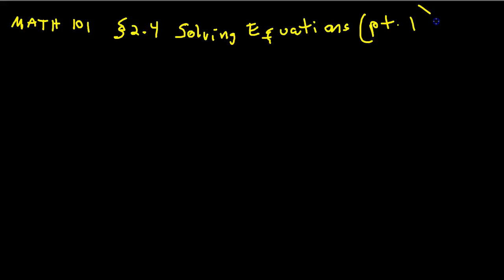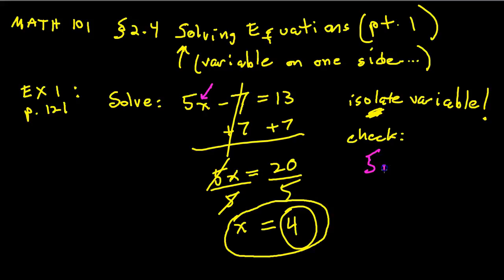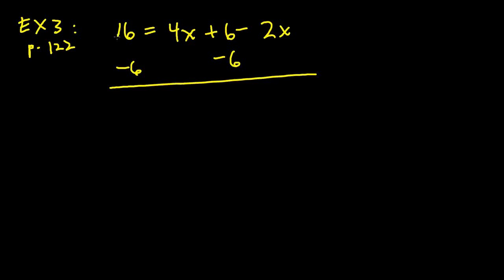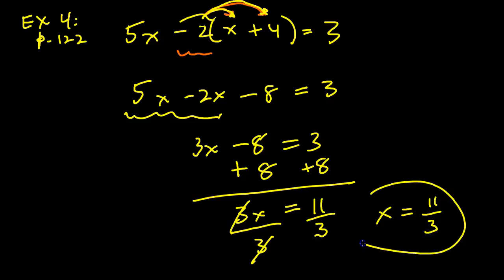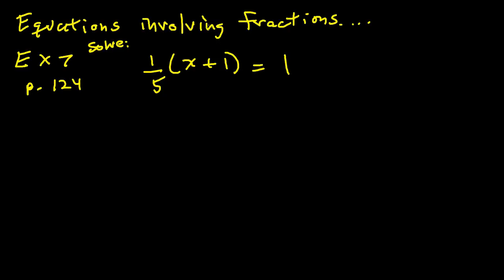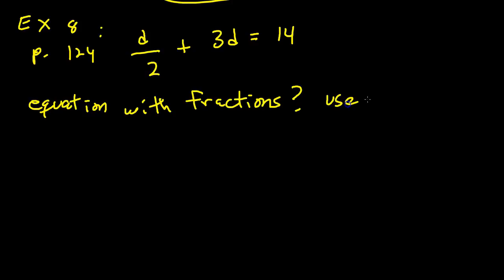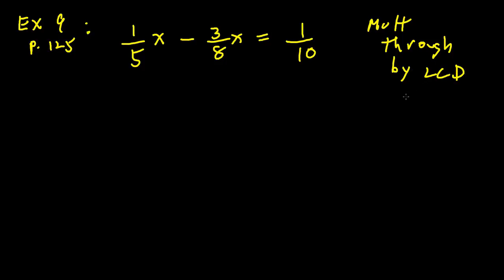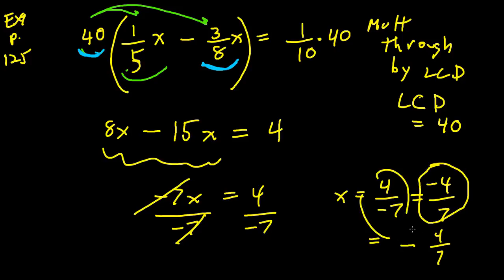MATH 101 2.4 Solving Equations pt 1